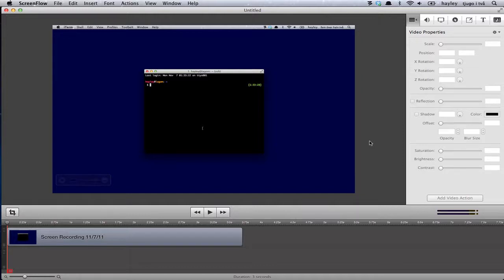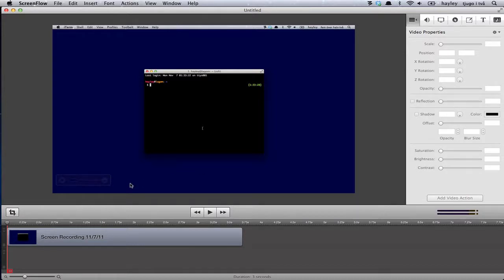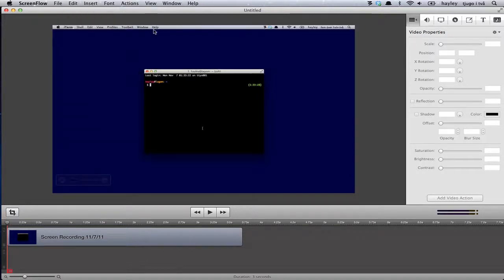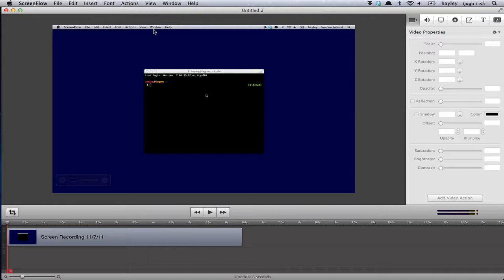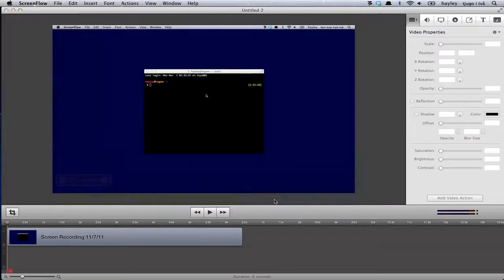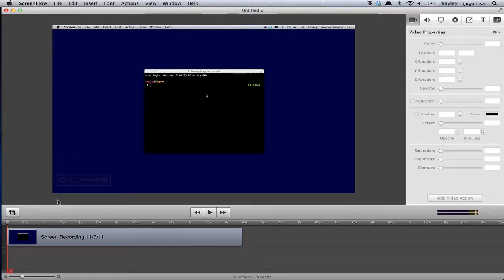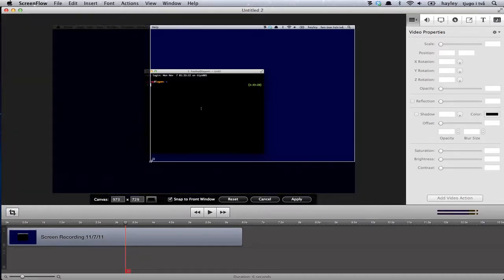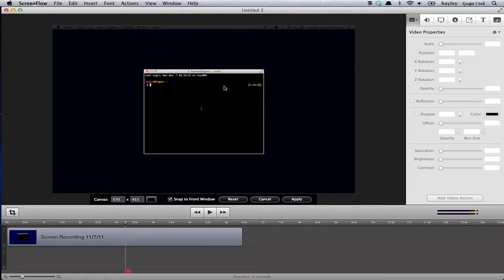ScreenFlow - resizing the canvas quick tip and gotcha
Resizing ScreenFlow's canvas to fit the foreground window is quick and easy unless you run into this gotcha that might temporarily throw you for a loop.